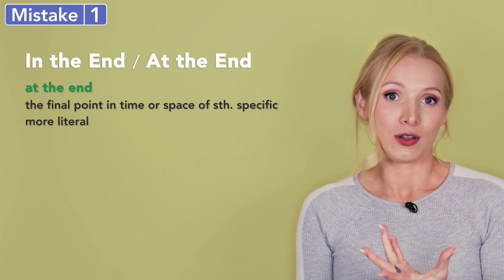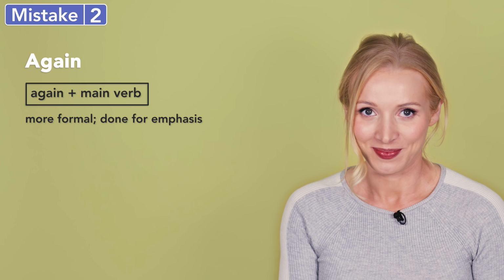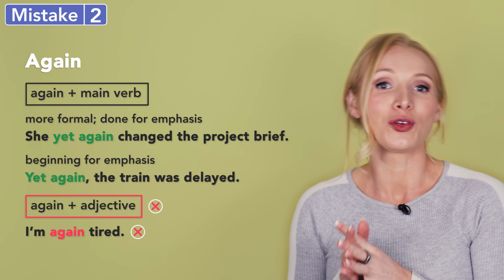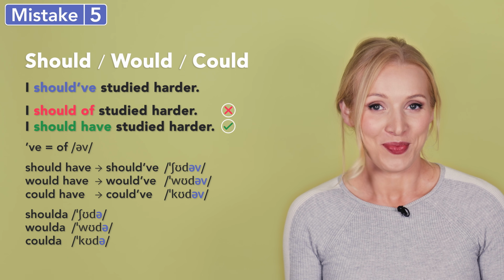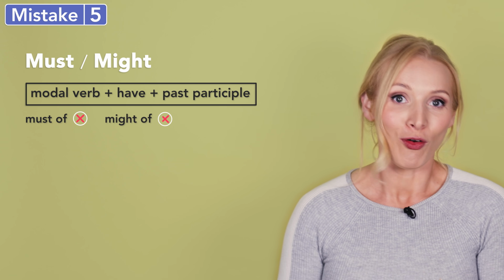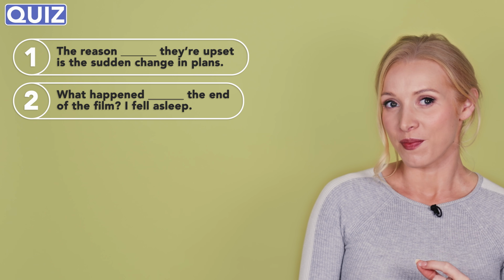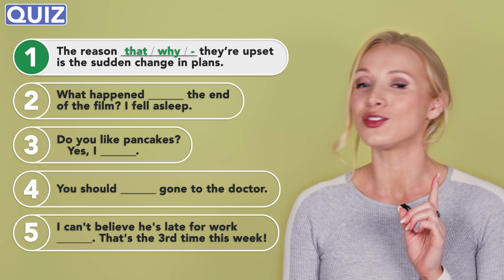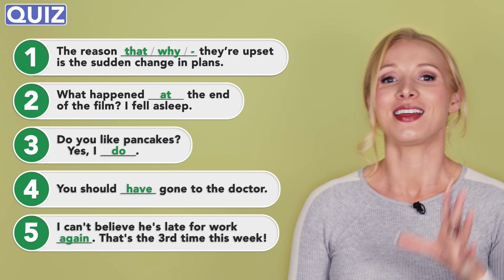Are YOU Saying it WRONG? 5 Highly Common Mistakes in English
Stop making these 5 common English mistakes that even native speakers get wrong! Learn the difference between in vs at the end, how to answer yes/no questions, and why should of is NEVER correct. *Download The 35 Common Mistakes Ebook (FREE!)* _here_ 👉🏼

In this lesson, you'll learn:
The difference between "in the end" and "at the end" (stop confusing these!)
Where to place "again" in a sentence (not before adjectives!)
How to give correct short answers (yes, I do - NOT yes, I like)
Why "the reason because" is always wrong
Why "should of," "would of," and "could of" are incorrect (it's should HAVE!)

Want to practise speaking English without pressure and get instant feedback? Explore Langua, the world's most advanced AI for language learning. You can now chat with your own Lucy AI conversation partner (yes, it's my real voice)! Try it here and then save 20% on the Unlimited Annual Plan with the code LUCY20. You can also combine Langua with working with a tutor - browse profiles and book a trial.

⏱ *TIMESTAMPS:*
0:00 Introduction
00:35 FREE PDF
01:27 1. In the End / At the End
03:07 2. Again
04:26 FREE PDF
04:35 3. Yes, I like.
06:17 4. The Reason Because07:41 5. Should / Would / Could and Must / Might
09:20 QUIZ
10:57 FREE PDF
11:16 OUTRO